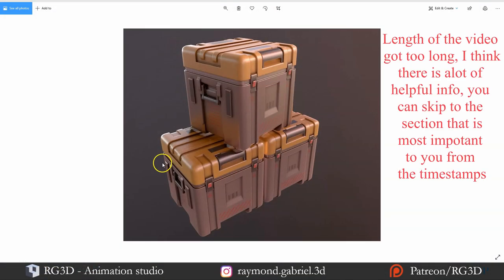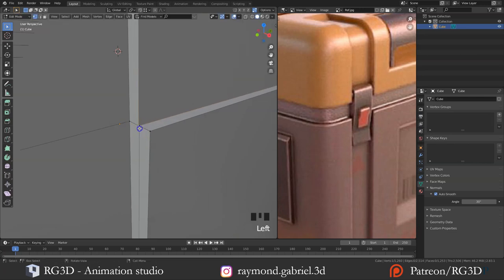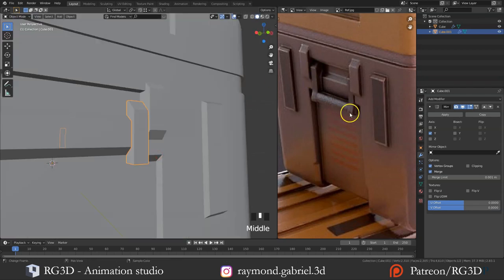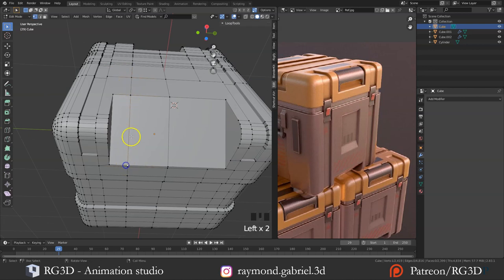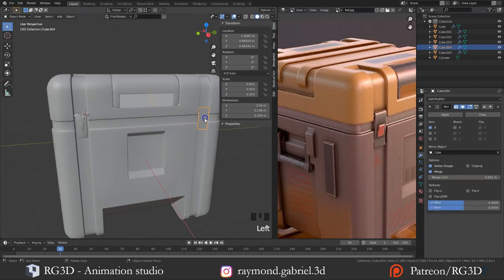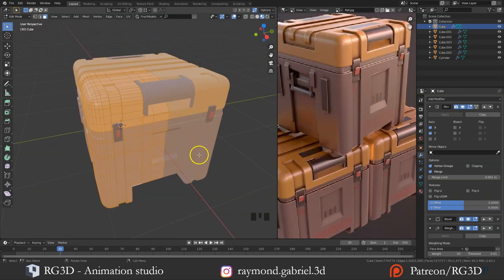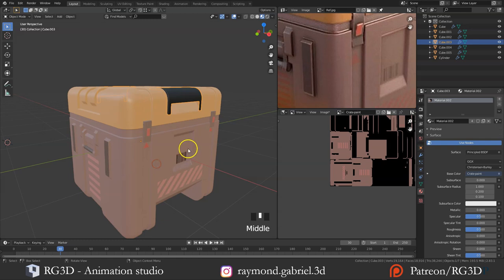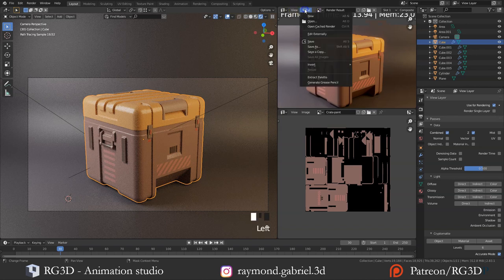Sci-Fi Crates - Blender tutorials by viewer's request [Blender On Demand ep1]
Step by Step Tutorial for 3D modeling/Texturing/ Texture painting in Blender for Sci-Fi Crate, This is the first part of an on going series, I call it Blender on Demand - BOD series, as for every part of this series, I choose 1 of your 3d models requests in the comment section of my videos and I will make a tutorial for it.

In this part I will start with a simple Sci-Fi crate design, I think its very good for explaining hard surface modeling tips and tricks like extruding, beveling, boolean ..etc

Any of your requests that will get 10 likes or more will be guaranteed a tutorial in one of the upcoming videos.

I hope you find this series helpful, I would appreciate your feedback to get my tutorials better with each part.

0:00 Intro
0:49 3d modeling
22:49 Adding materials
25:21 Texture painting
31:35 Scene setup
33:17 Adding noise bumps
34:06 Render settings/rendering
34:50 Compositing

if you would like to share your results or Join a helpful community
OR
Must Have ⛑
The Animator's Survival Kit

Recommended Tools :
Wacom Intuos
Logitech MK270 Wireless Keyboard and Mouse
Acer SB220Q bi 21.5 inches Full HD (1920 x 1080)